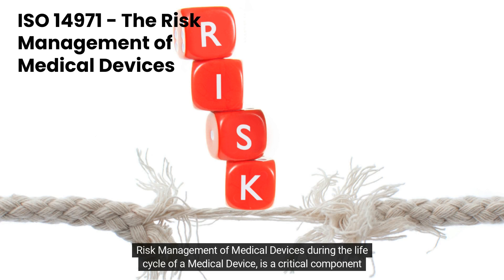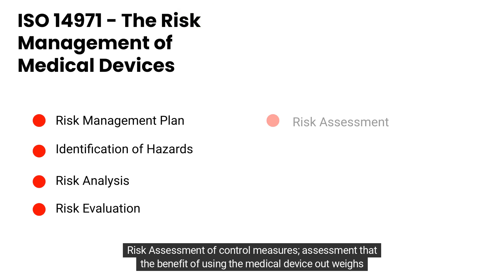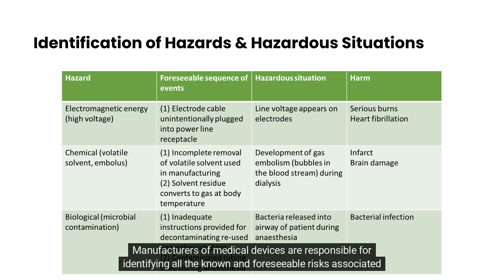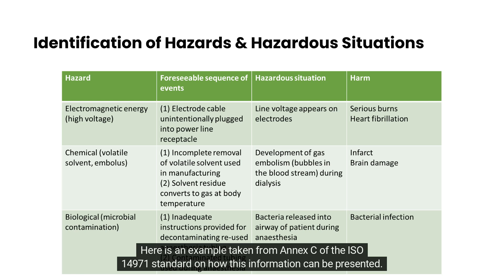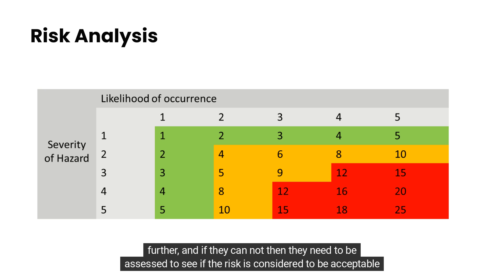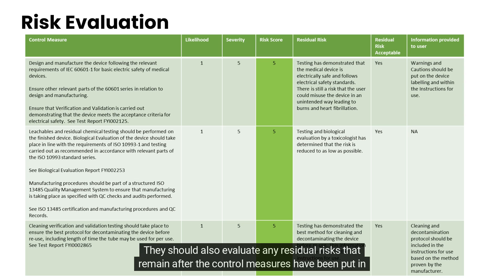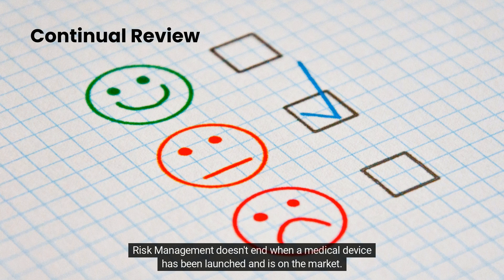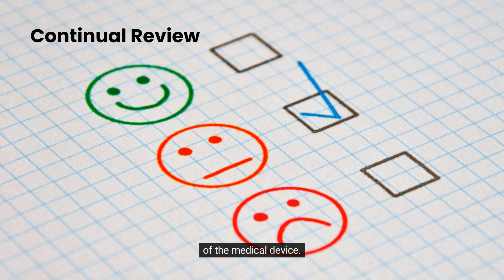ISO 14971 and the risk management of medical devices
ISO 14971 and the Risk Management of Medical Devices plays an integral part of demonstrating product safety throughout the life cycle of medical devices. In fact, the focus of all global medical device regulations relate to risk and how these are mitigated, to demonstrate that the clinical benefit of using the medical device outweighs the risks associated with using the medical device.

ISO 14971 is an international standard, a set of ‘state of the art’ and best practice principles adopted by medical device manufacturers. The standard sets out how risks should be identified, assessed for severity and likelihood of occurrence, applying control measures, re-assessment of the risk once control measures are in place, evaluation of residual risks introduced by control measures.

It provides a framework to follow to assess risk at each stage of the product life cycle:

* Design
* Manufacturing
* Packaging
* Transport
* Storage
* Use
* Obsolescence/disposal

The standard is a harmonised/consensus standard. This means that it should be used to demonstrate medical device compliance for the aspects of risk management in accordance with medical device regulations. This includes EU MDR 2017/745, EU IVDR 2017/746, UK MDR 2002 and FDA CFR 21.

The first aspect to consider when implementing ISO 14971 is planning. A risk management plan should be developed to demonstrate how risk management will take place. This should be a set of instructions detailing in what form risk management activities will be conducted, the type of risk management principles that will be applied (FMEA for example). It should set out the criteria for what constitutes an acceptable risk compared to an unacceptable risk, and what the actions are based on the risk acceptability criteria.

The risk management plan should include the stages at which risk management should take place, and who should be involved in risk management activities. It should also include when and how risk management should take place in relation to post market surveillance and vigilance activities, such as if there was an adverse incident relating to the use of the medical device, that was not foreseen when originally assessing the risks of the medical device.

The aim of the plan is to ensure that medical device manufacturers reduce risks to as low as possible. Risk management is an ongoing process and documentation continually kept up to date within the risk management file.

Each medical device type should have its own risk management documentation, this is usually kept with the technical documentation in the medical device file.

Manufacturers of medical devices are responsible for identifying all the known and foreseeable risks associated with the use of the medical device both within its intended use and misuse of the medical device, the risks should be assessed in both normal and fault conditions.

Once risks have been identified they should be assessed based on their severity and likelihood of occurrence. They should also be assessed for acceptability based on the level of risk identified. One way this can be done is through FMEA.

Severity is given a number of 1 to 5, with 1 being the lowest risk and 5 being the highest risk and the same for likelihood of occurrence. Its important to remember that the severity of the identified risk will always be the same even after control measures have been put in place, but the likelihood of risk can be moved to a lower number once mitigated and controlled.

Once risk control and mitigation factors have been put in place, the manufacturer should assemble the risk management team to evaluate the risk control measures to ensure that the risk has been reduced to as low as possible. They should also evaluate any residual risks that remain after the control measures have been put in place by performing the risk analysis of the control measure against the original risk identified. If the control measures do not mitigate the risk to an acceptable level, then they should take action such as redesign, changes in manufacturing and so on, and then assess the risk again.

Once the device is in its final finished form ready for release. The Risk Management Team should evaluate the over all risk documentation that has been generated and evaluate if the residual risks are acceptable and that all residual risk information where a risk is still possible is documented either on the medical device labelling in the form of symbols following ISO 15223-1, and in the instructions for use, providing the end user with important information on how to use the device safely.